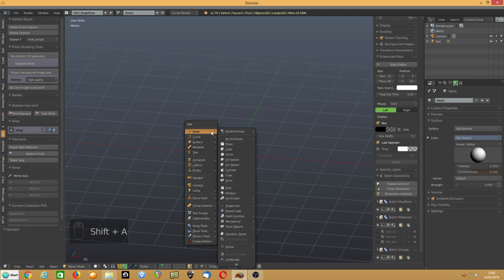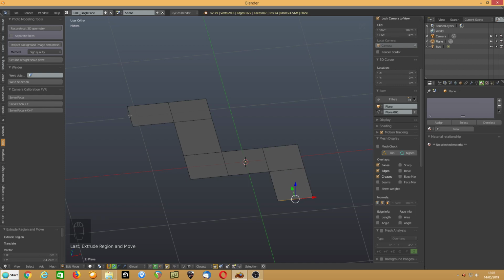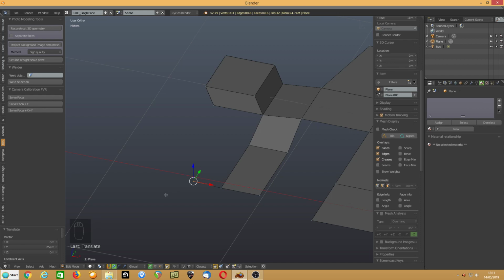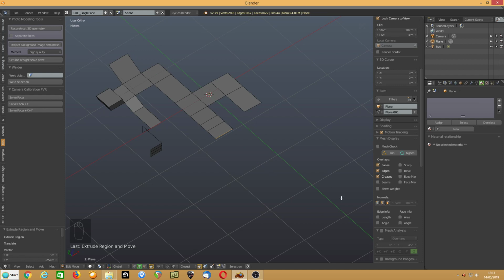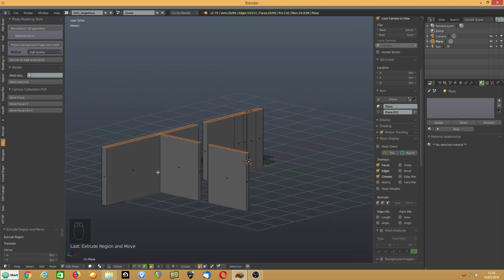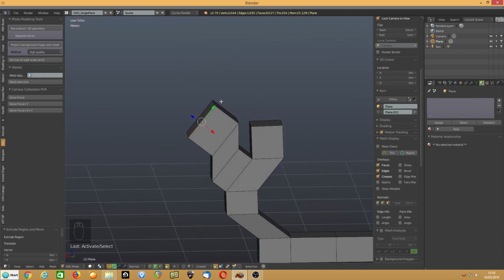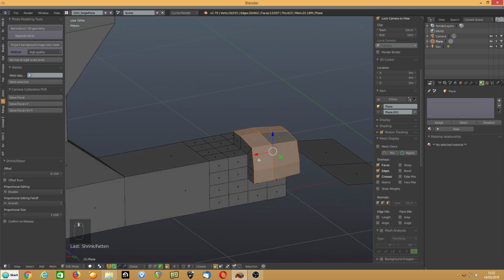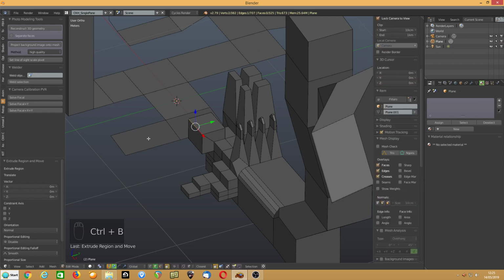Extruding In Blender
Just a breakdown of using Extrude in Blender, the difference between extrude, individual faces and region. A "gotcha" to be aware of when using extrude and how you can input details directly to control the extrude. (Especially useful when building floor plans).